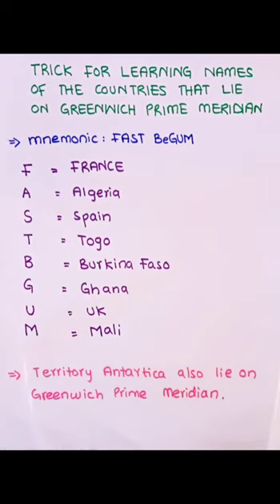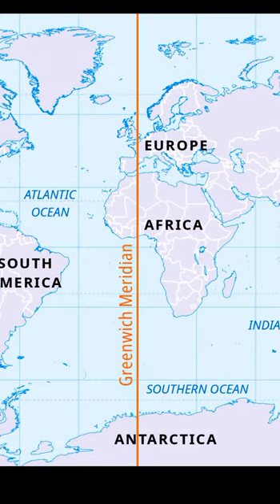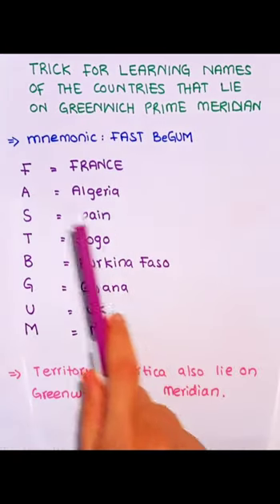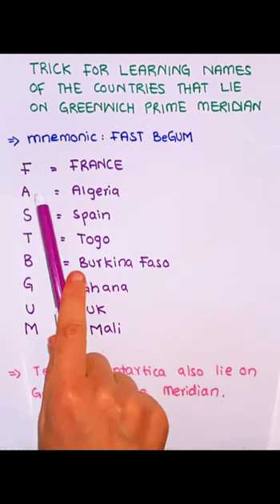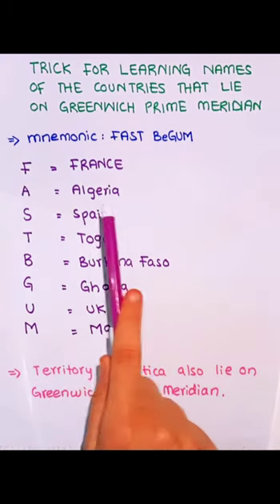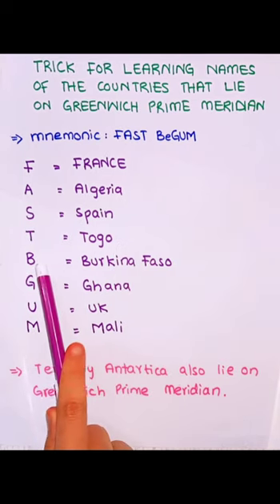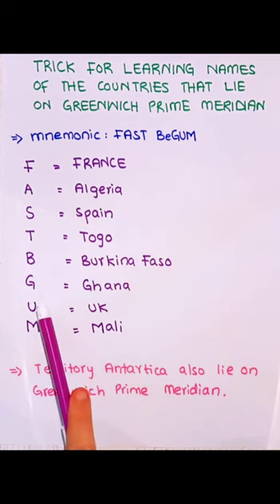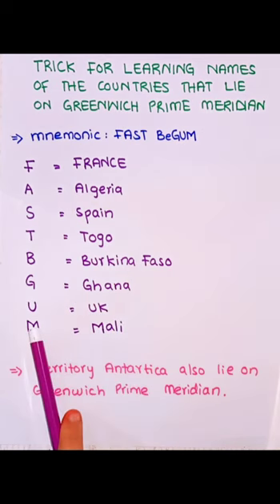Trick For Learning Countries Names On Greenwich Prime Meridian#tricks#mnemonics